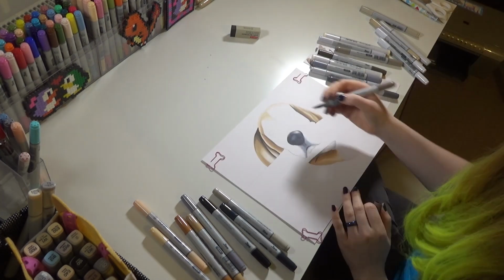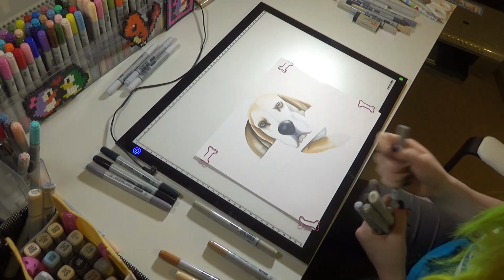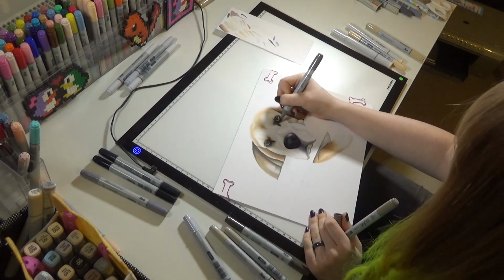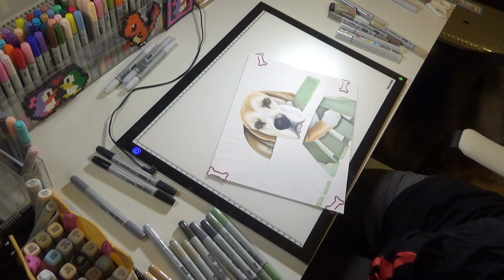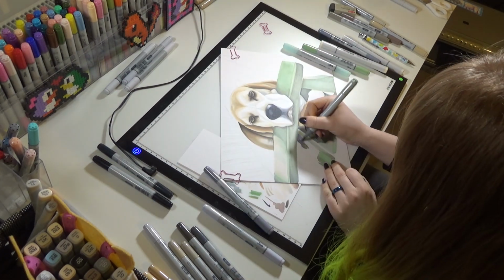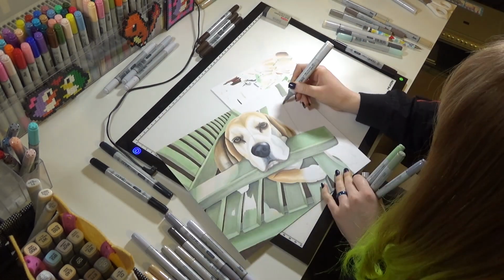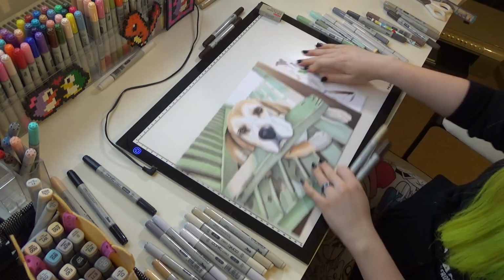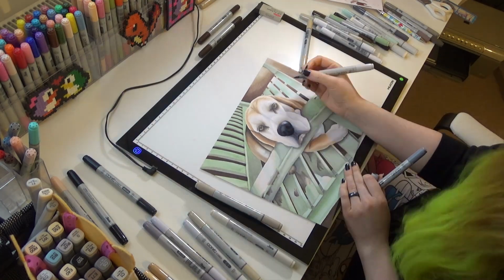Copic Marker Speedpaint - Drawing Pickle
In this video I draw Sue Perkins dog, Pickle. I gave her this as a gift after seeing her show Spectacles.

If you have any questions then leave them below and I'll try to answer it in the comments and if it's a question I get asked lots I'll answer it in one of my upcoming videos :)

Supplies used:
Prismacolor Pencils
White Sakura Gelly Roll
On Bristol Board